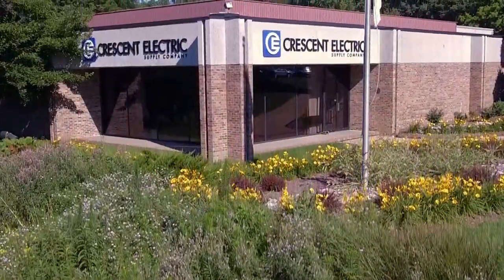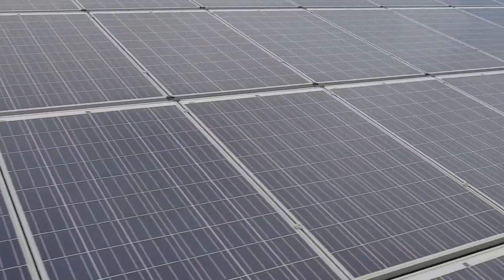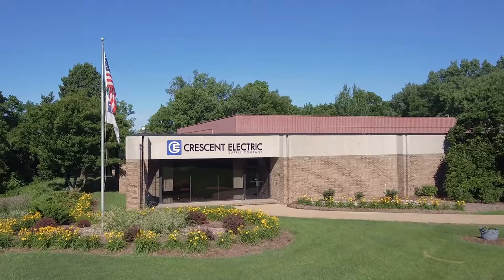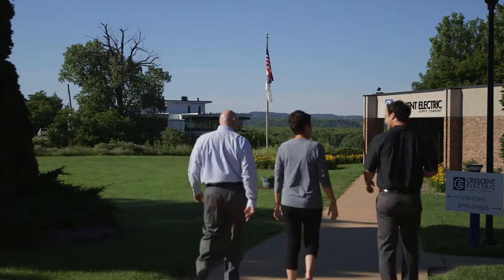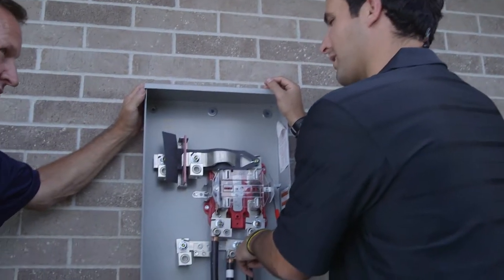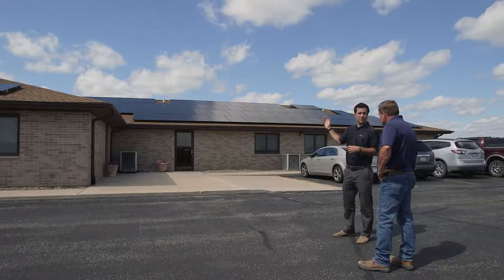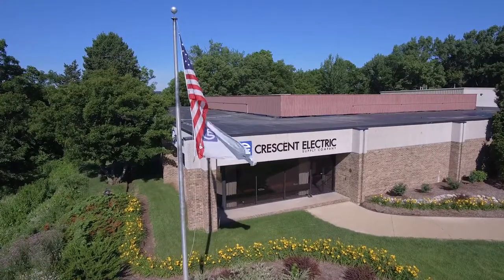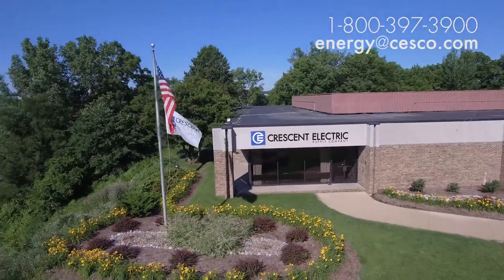Crescent Electric Energy Solutions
Crescent Electric Supply Company is one of the 10 largest independent distributors of electrical hardware and supplies in the United States.
Metro was thrilled to work with this National company on their marketing efforts.
Using our drone was key to getting great footage of commercial electrical installations and their vast electrical wire supply.

In the decades since our founding, Metro Studios has grown in so many ways - From the breadth and depth of our marketing tools, to the distance we can reach and types of client we can serve. Today, with our office in Hiawatha, Iowa -- we are able to provide solutions to businesses all across the country through video production, websites, graphic design, photography, live event production, and branding.